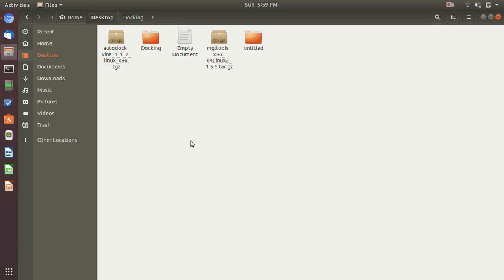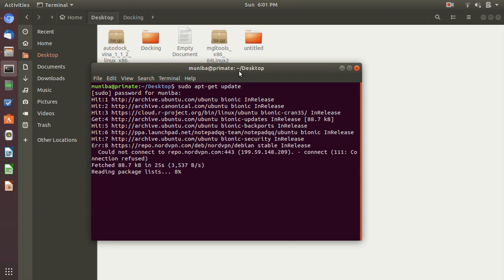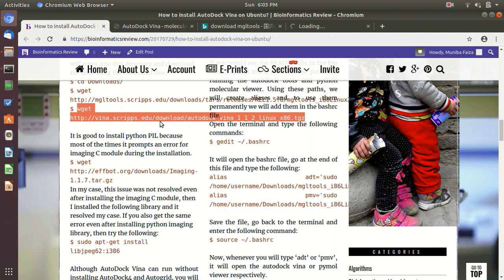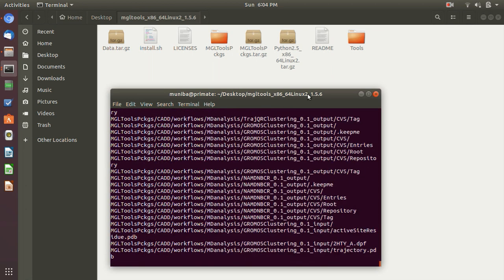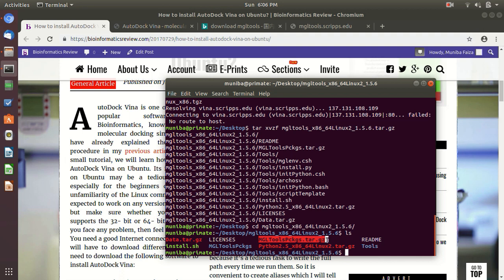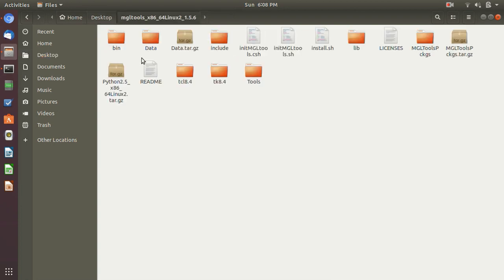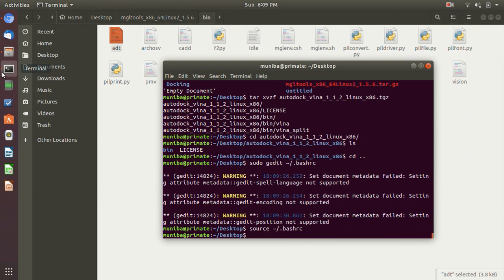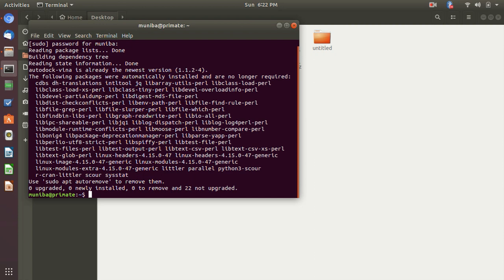Tutorial: Installing Autodock Vina on Ubuntu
This is a video tutorial of Autodock Vina installation on Ubuntu based on our existing article